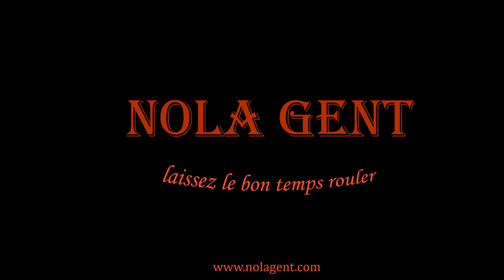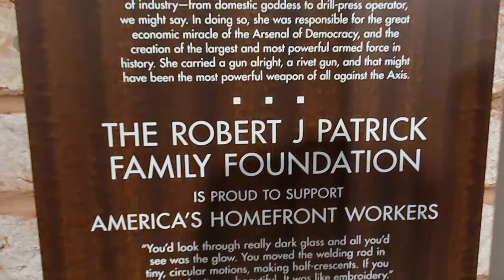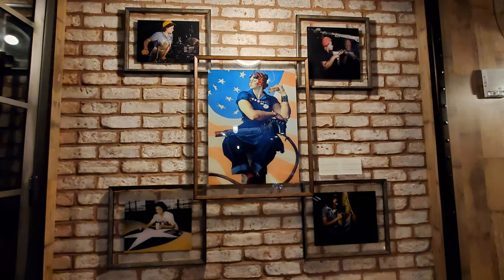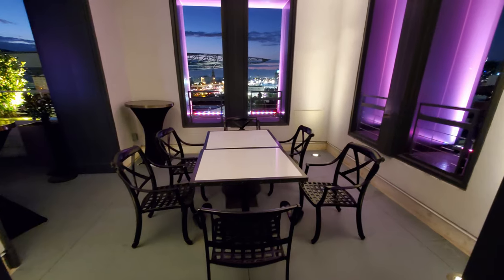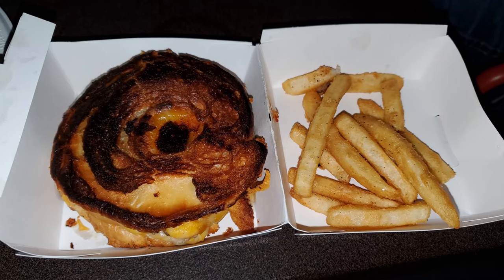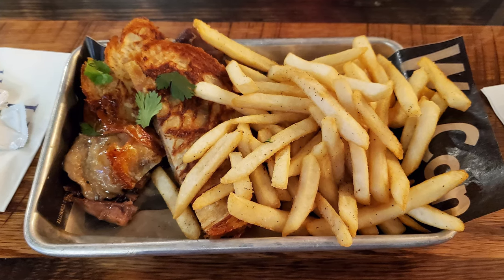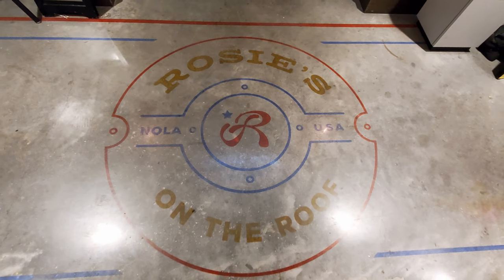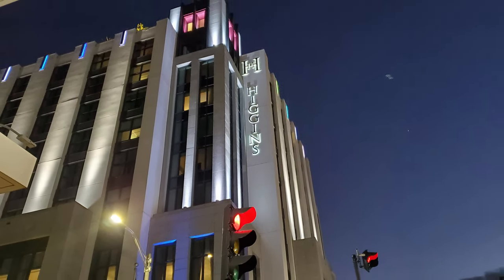Travel With Me Vlog: New Bar New Orleans Rosie's on the Roof for a Must See View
In this episode of our New Orleans travel vlog you are invited to eat with me bar food at a new bar New Orleans has just gained named Rosie’s on the Roof located in the Higgin’s Hotel which is the National World War II museum’s hotel partner directly across the street from the World War II museum.  In this travel with me vlog we will take you to see the great bird’s eye view at the newest rooftop bar that has a must see view that Rosie’s on the Roof offers of New Orleans.  We are looking for the top drinks New Orleans bars offer that are the best places to drink in New Orleans. For full disclosure this episode will include my first visit to Rosie’s on Veterans Day 2020 where I received a Veterans discount and my second visit where I received some complimentary food and drinks as part of a Yelp Elite promotion.  The food at Rosie’s is not going to rate in any of the top restaurant review videos for the best options for authentic New Orleans food and it certainly is more basic bar food. The amazing must see view here does make this a must do bar and it has become a place to drink where locals drink to enjoy the views of the city.  This New Orleans vlogger certainly enjoyed the drinks more than the food but they do have some good snacks here that will never make this one of the best places to eat New Orleans food but they work out for snack.

1. Tujaque's Cookbook

2.  The Picayune's Creole Cookbook

3.  Who's Your Mama, Are You Catholic, and Can You Make A Roux? (Book 1): A Cajun / Creole

4.  River Road Recipes: The Textbook of Louisiana Cuisine

5.  LA Bouche Creole

6.  Uglesich's Restaurant Cookbook

7.  Tony Chachere's Original Creole Seasoning, 17 Ounce

8.  TABASCO Family Reserve Pepper Sauce, 5 Ounce